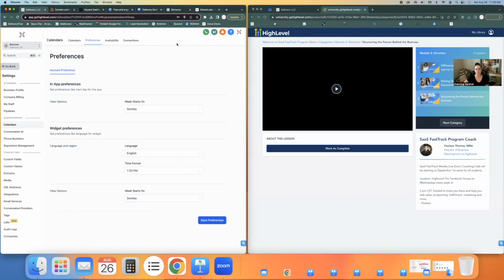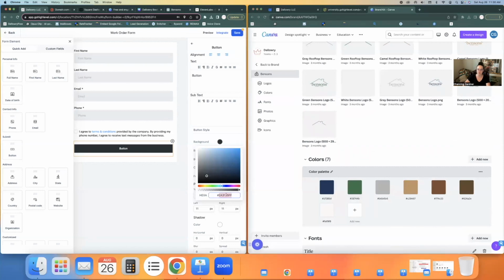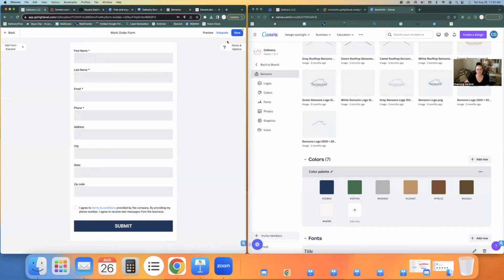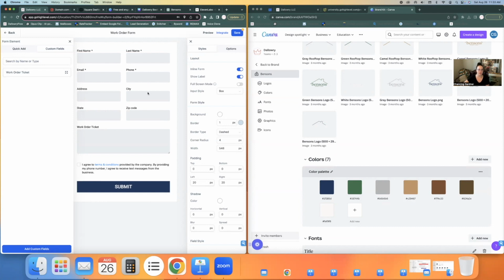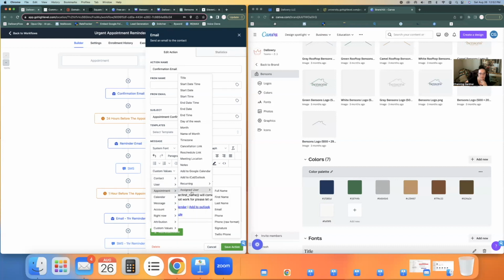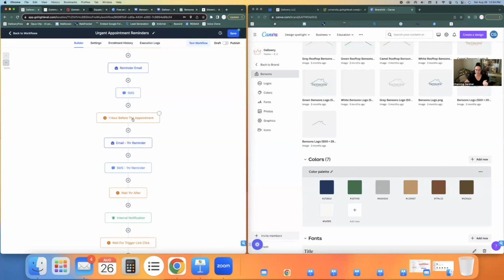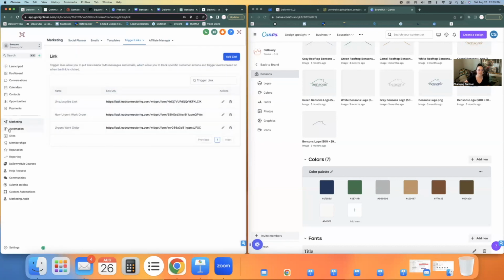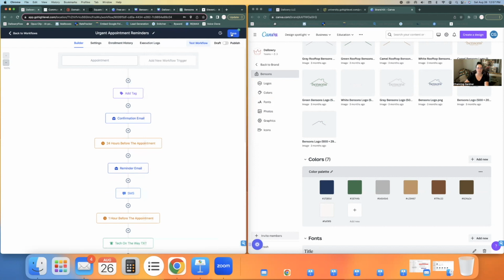Unlocking Advanced Automation with Custom Fields and Forms in DallowryFlow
Welcome to a world of limitless possibilities with DallowryFlow's custom fields and forms! In this tutorial, we delve deep into the art of creating custom fields and crafting personalized forms that lay the foundation for advanced conditional automations. Our step-by-step guide will empower you to capture tailored data from your clients, allowing you to build complex workflows based on specific conditions. Whether you're aiming to segment your audience, automate follow-ups, or trigger unique actions based on client preferences, this tutorial will equip you with the skills to revolutionize your automation strategy. Join us and unleash the true potential of DallowryFlow's custom fields and forms for next-level automation.